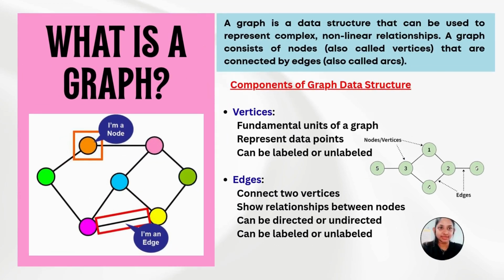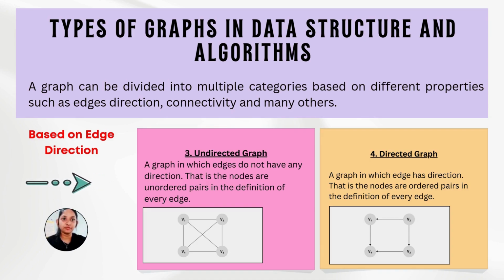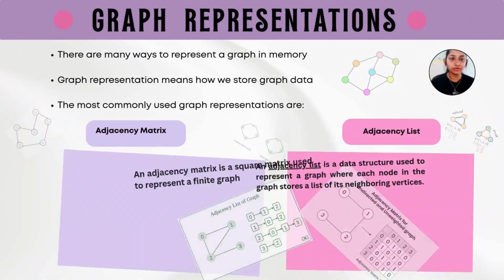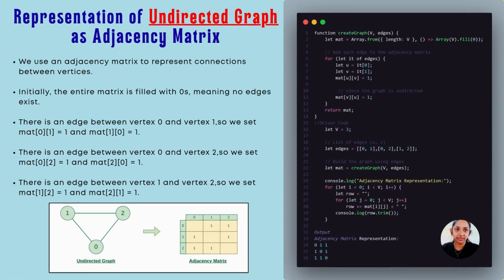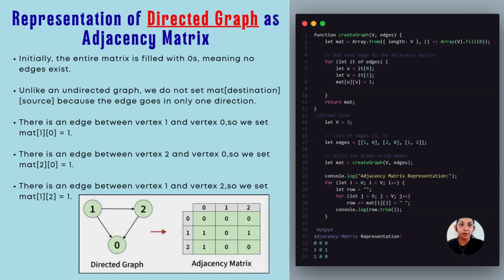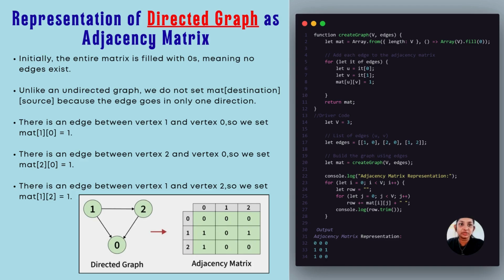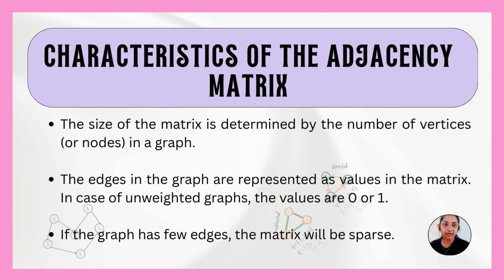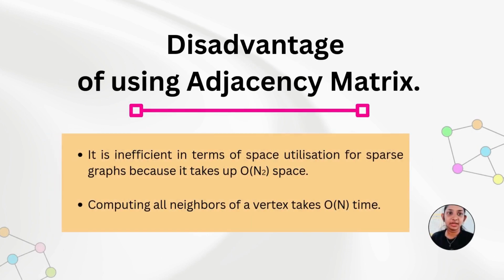Graph Representations Explained 🔥 | Adjacency Matrix with Easy Examples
Do you find Graph Representations confusing? 🤔
In this video, I explain the Adjacency Matrix in a very simple and clear way 🔥

📌 In this tutorial, you will learn:
✔️ What is a Graph Representation?
✔️ Definition of Adjacency Matrix
✔️ How nodes (vertices) and edges are represented
✔️ Example of a simple graph and its adjacency matrix
✔️ Advantages and disadvantages of adjacency matrix representation

👉 Watch till the end to fully understand Adjacency Matrix easily 💡

📚 Topic: Graph Data Structure
📊 Chapter: Graph Representations
🧠 Level: Beginner to Intermediate